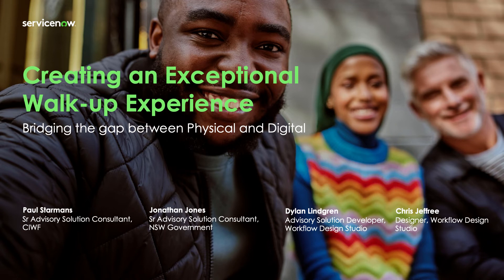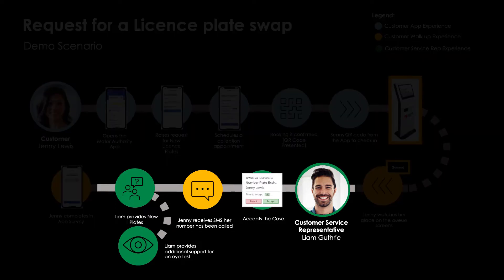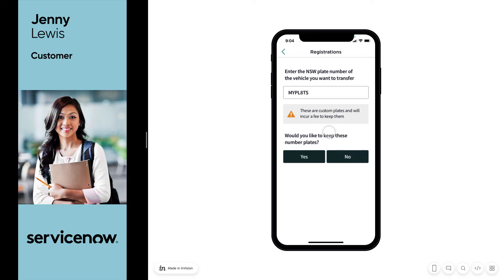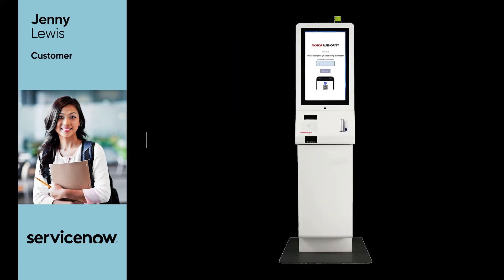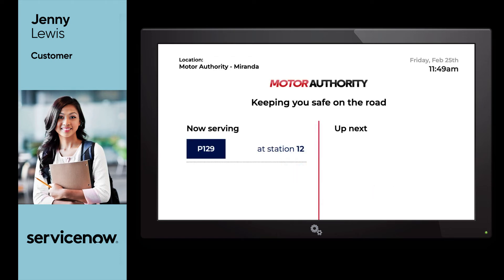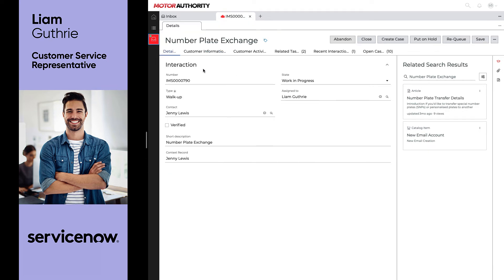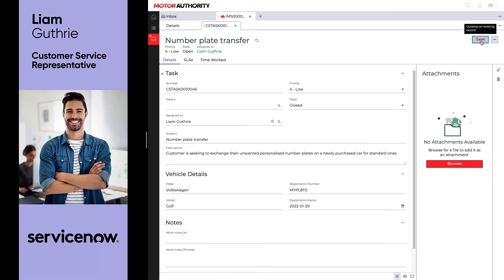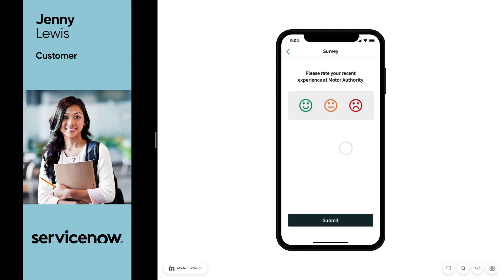ServiceNow Walkup Demo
See how the ServiceNow walk-up experience could be utilised to optimise the transition from a digital to in-person experience.